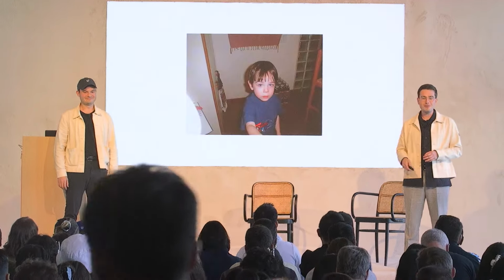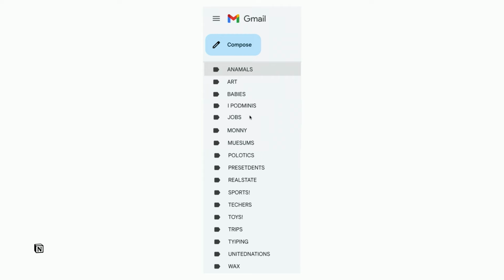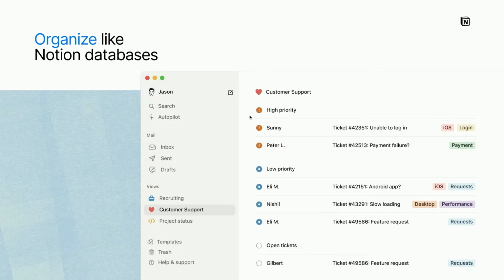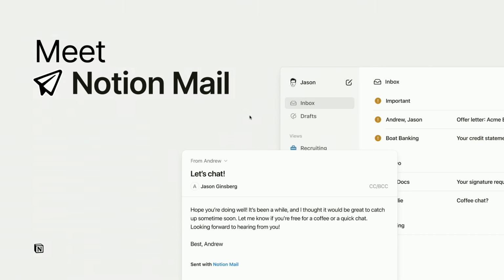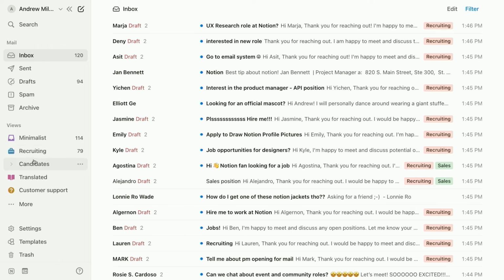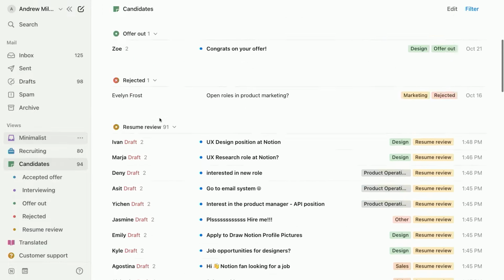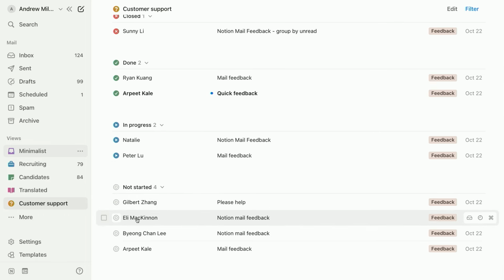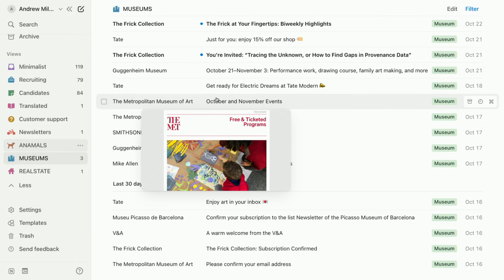Make with Notion 2024: A first look at Notion Mail (Jason Bud Ginsberg, Andrew Milich, Alex Atallah)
We want to make it even easier to write, plan, and organize your life. Join us for a sneak preview of Notion Mail, designed to better integrate all of the pieces of your world (with a little help from AI).